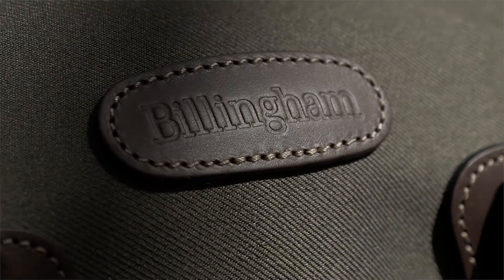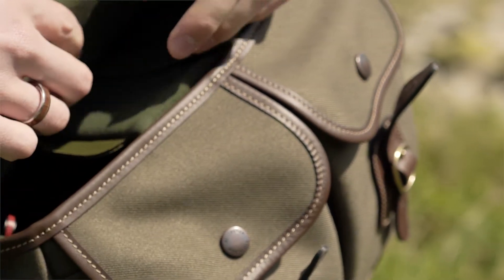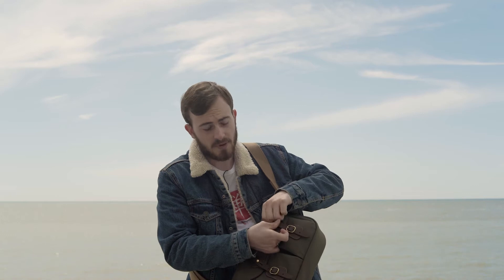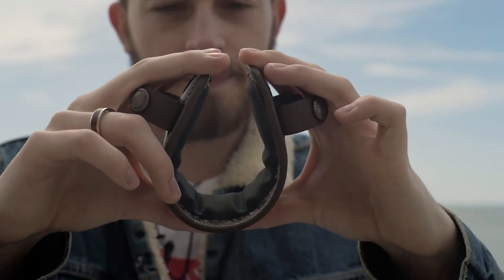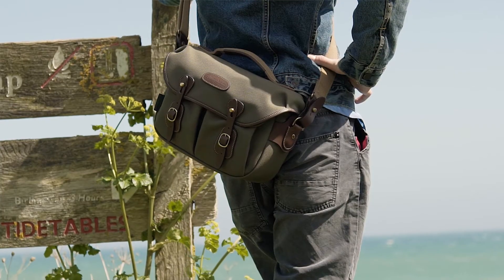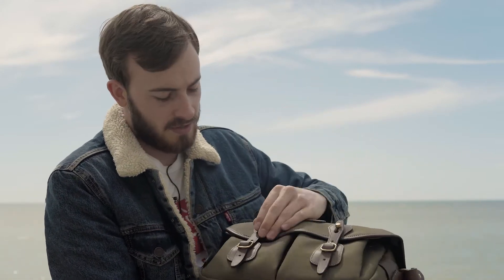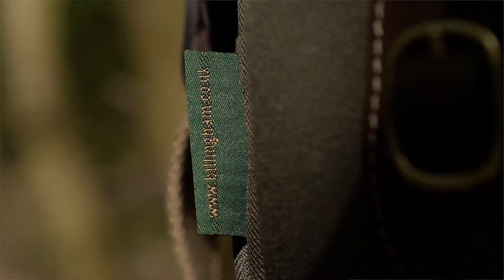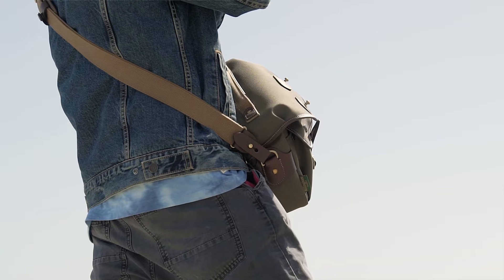Hands on with the Billingham Hadley Small Pro Camera Bag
Billingham bags are a Great British triumph. Family owned since 1973, these are the original bags for life! Here in TheMeasure we get hands on with the latest addition to Billingham's Hadley family of camera bags; the little brother to the popular Hadley Pro, the Hadley Small Pro.
A small and beautifully crafted everyday camera bag that is completely adaptable and shares its build [and many other] qualities that you'd expect from the quality manufacturer. Watch our short introduction video, featuring PhotoBite's Luke Gardner, to see our first impressions.

Note: Cost of bag alone is £200. The leather shoulder pad [SP40] as detailed in our video is an optional accessory and costs £35.